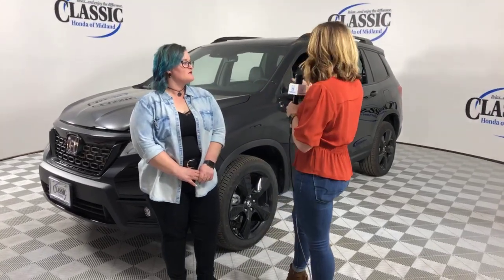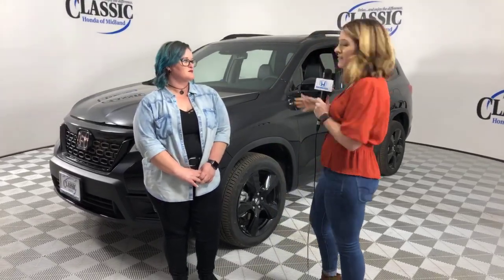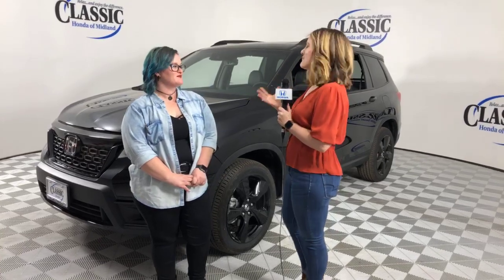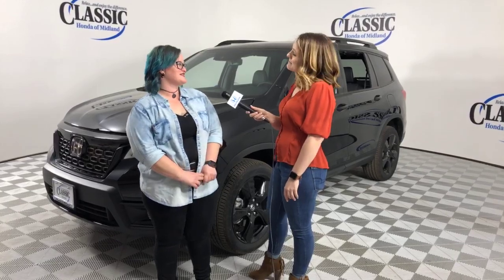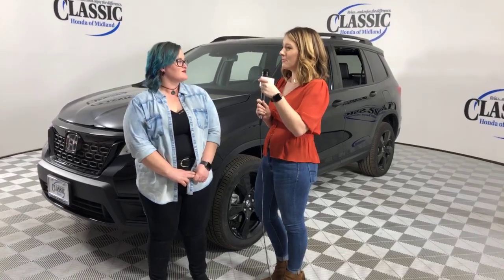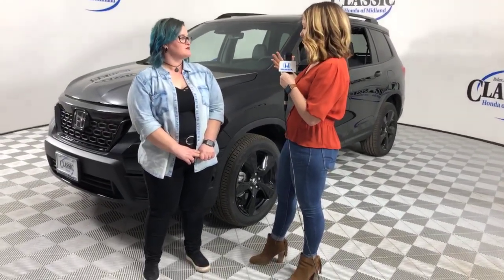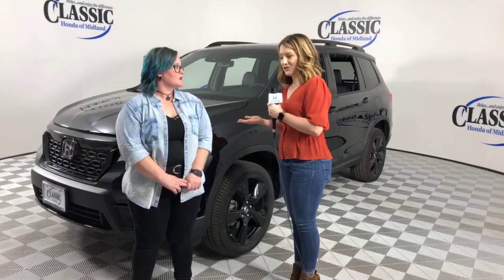Classic Honda of Midland - Meet Our Photographer, Karen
Classic Honda of Midland is focused on providing customers with an honest and simpler buying and service experience.  New ownership. New management. New commitment. Now serving Midland, Lubbock, Odessa, San Angelo, Abilene and surrounding areas.

Classic Honda of Midland... Relax... and Enjoy the Difference!